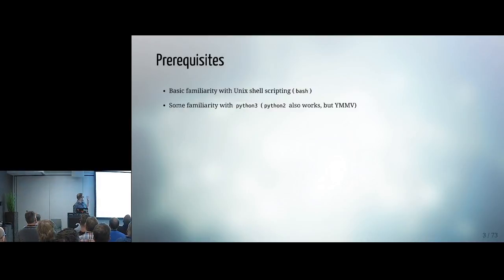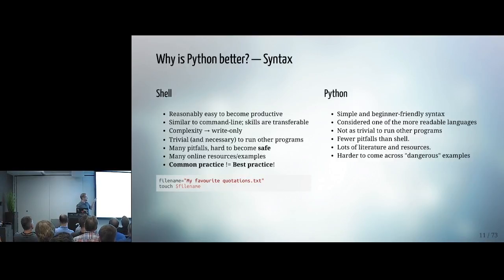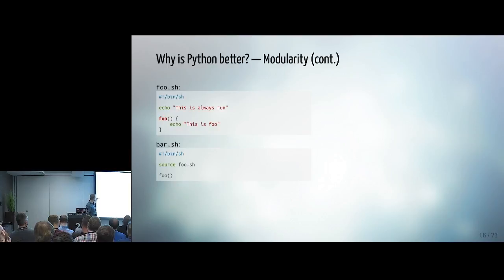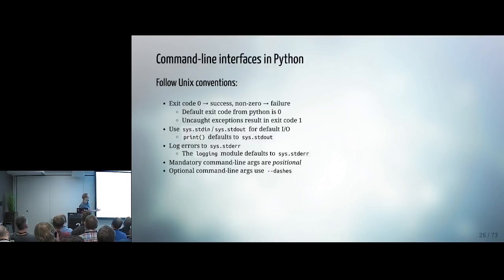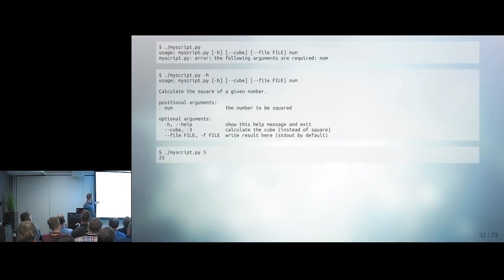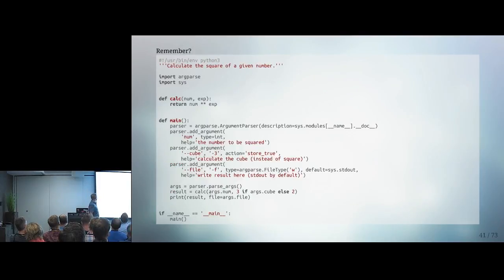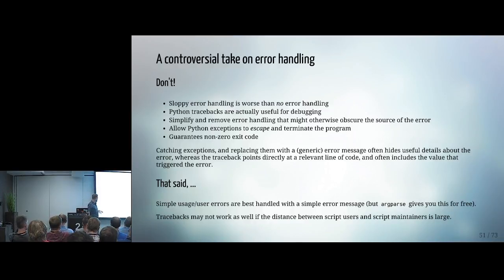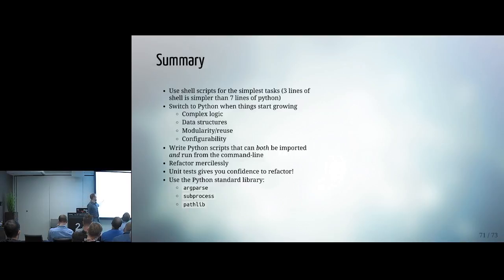Building useful project utils in Python - Johan Herland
"It started as a simple three-line shell script, but now it has grown into three hundred lines of bash that only works on that particular version of Ubuntu, and nobody wants to touch it anymore!"
As projects grow, they accumulate scripts. You know, the stuff around the edges of your main codebase, all the small pieces of code and other "glue" that somehow keeps your entire project from falling apart: Everything from small developer tools, code generators, version control wrappers, build system helpers, all the way to your packaging and release scripts.

This talk will introduce some techniques for writing, growing, and maintaining these utilities in Python. Python is the perfect language for these tasks: It keeps the simple stuff simple, and when stuff invariably grows more complex, it still keeps the code readable and maintainable (unlike most shell scripts). We will look at why this is, and how you can iteratively and naturally grow small python scripts into more complete programs (with unit tests!) that can easily be reused, either by importing them from other python scripts, or via a nice and self-documenting command-line interface.

Finally, we will also look at one or more case studies where these techniques have been used to regain maintainability over existing shell scripts, and then extend them with functionality that previously seemed impossible.

The talk will assume some familiarity with Python, and focus on specific techniques and modules from Python's rich standard library that I have found useful when building and maintaining these kinds of scripts in a large, embedded software project.